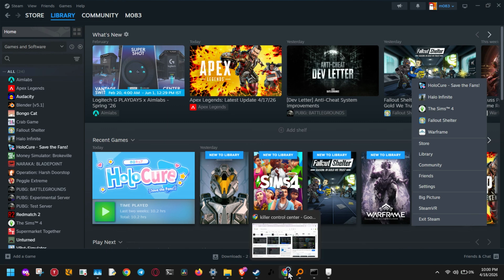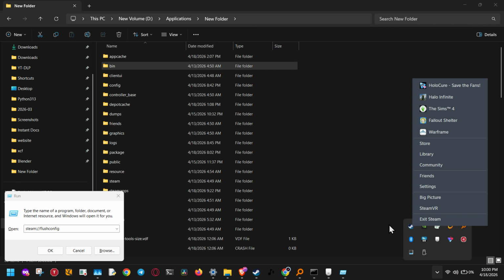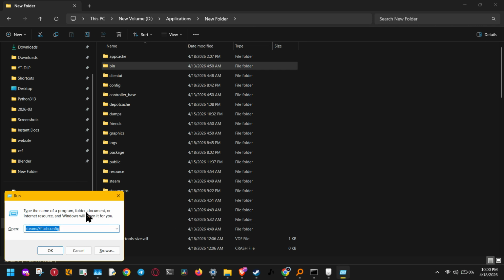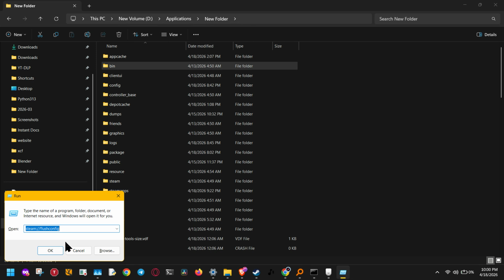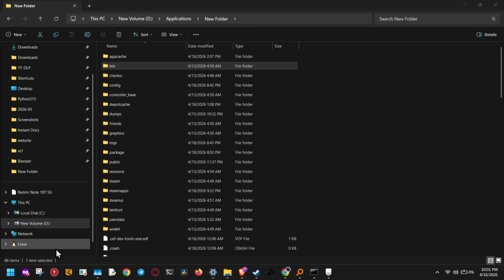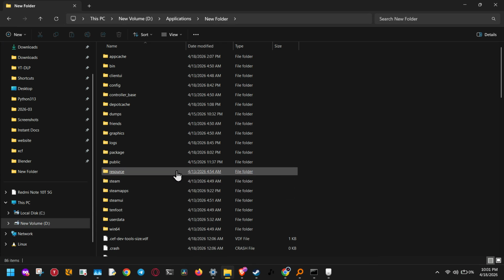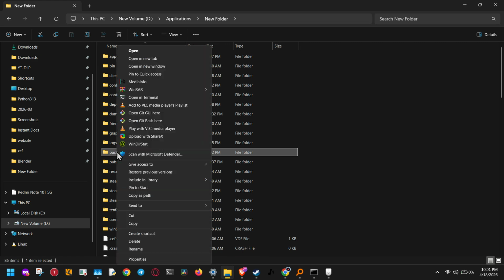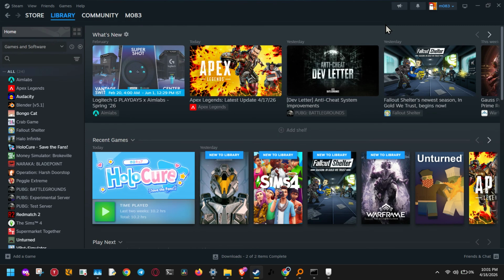Steam Error E29 (Easy Fix Guide)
Learn how to fix Steam Error E29 by refreshing Steam’s internal files without deleting your games. This quick tutorial shows you how to flush Steam config, delete the package folder, and relaunch Steam for a clean update.

🕚Timestamps:
0:00 Introduction
0:12 Close Steam Completely
0:24 Run steam://flushconfig
0:46 Delete The Steam Package Folder
1:05 Relaunch Steam And Update
1:25 Final Check And Outro

✍️What You'll Learn In This Video:
• How To Fix Steam Error E29 Without Deleting Games
• How To Use steam://flushconfig To Refresh Steam
• How To Delete The Steam Package Folder Safely
• How To Force Steam To Download Clean Files
• How To Troubleshoot Steam Launch And Update Errors
• How To Reset Steam Settings Without Losing Your Library

💡Pro Tips:
• Always fully close Steam before running the flush config command.
• Only delete the package folder, not your entire Steam library.
• Let Steam finish its update before opening any games.
• If the issue continues, restart your PC and try again.